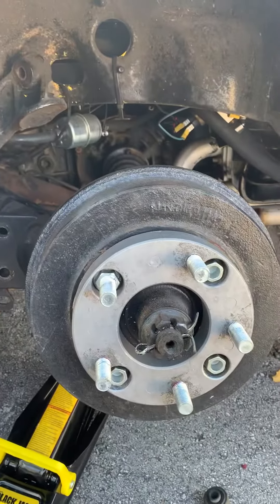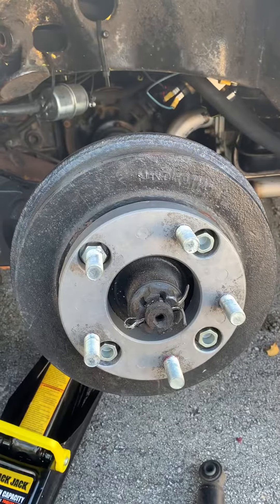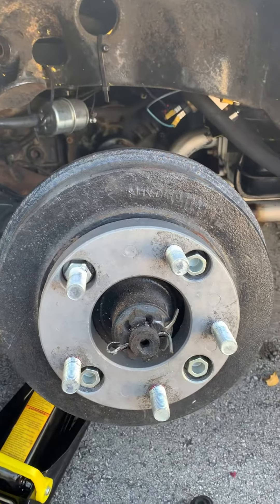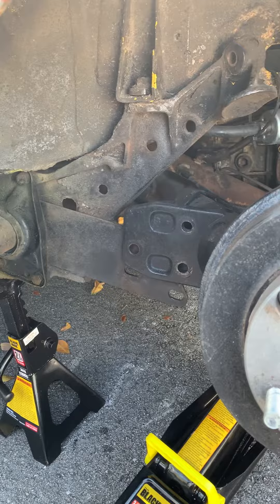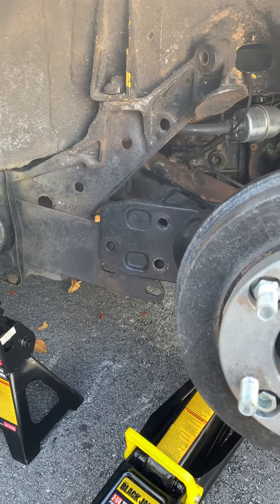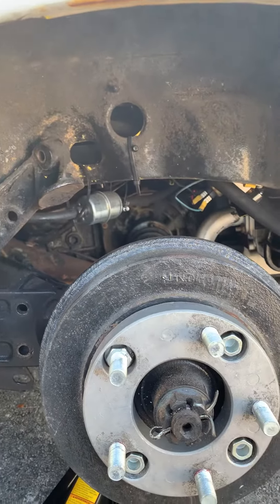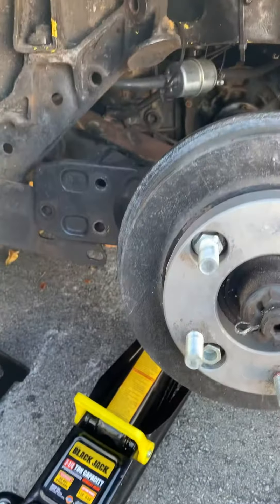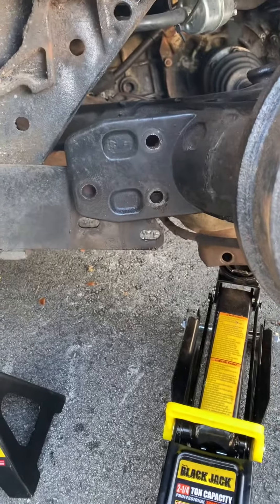Lower the rear of Ghia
How to lower the rear of your Karmann Ghia DIY